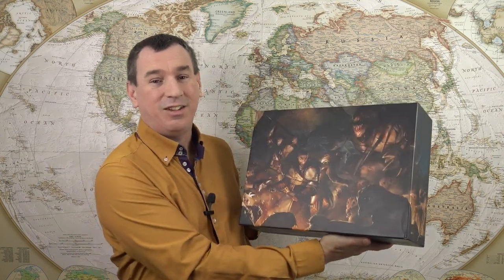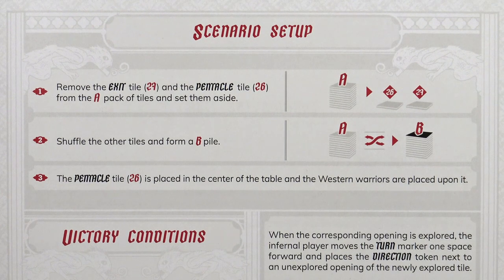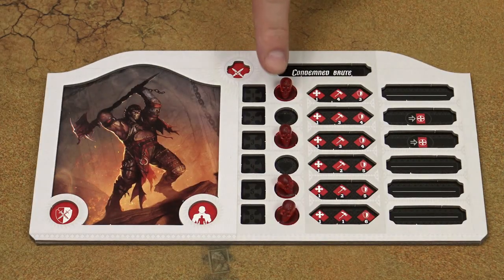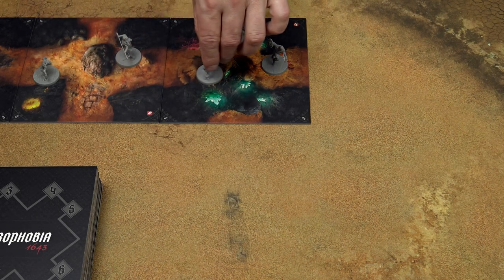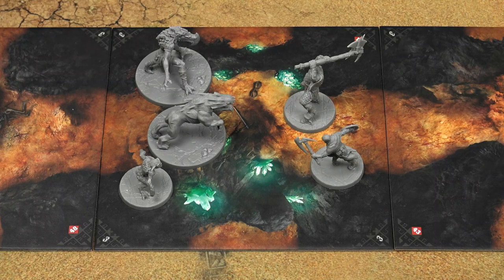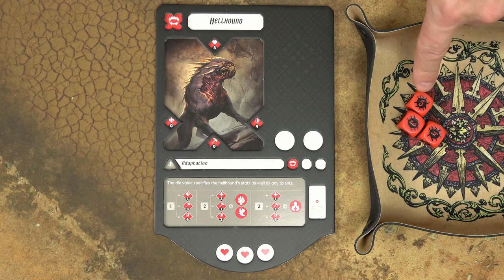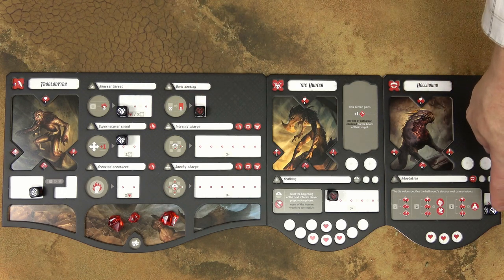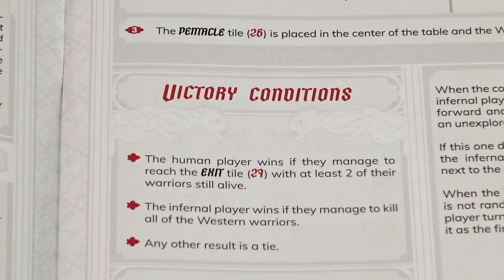Game in a Nutshell - Claustrophobia 1643 (how to play)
"Game in a Nutshell" is a series of videos designed to teach the board games. In this video we're going to learn how to play Claustrophobia 1643.

If you have any questions, please do not hesitate to ask in the comments below.

We highly appreciate your views, feedbacks and subscriptions.